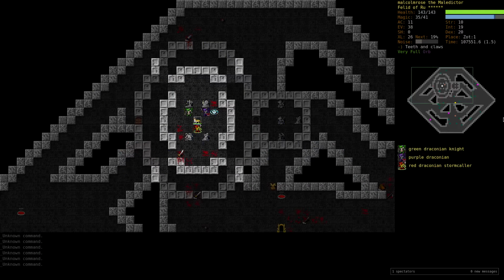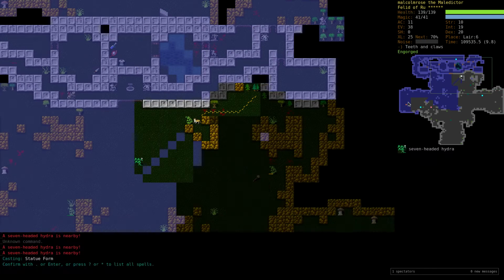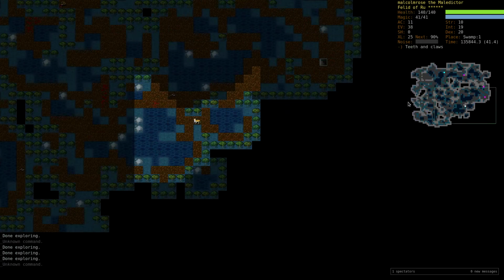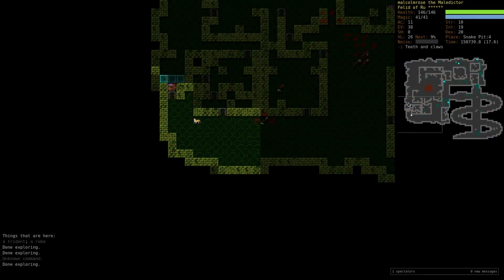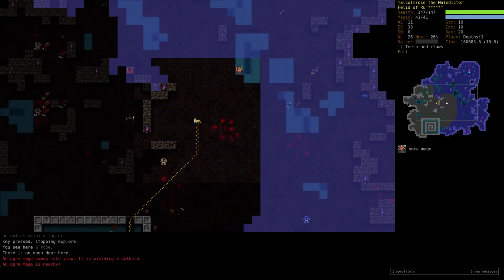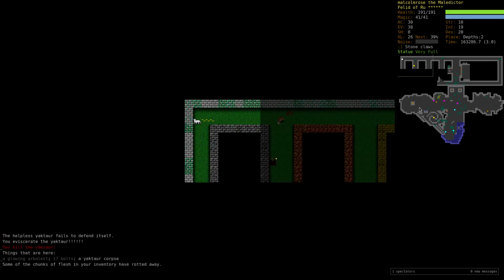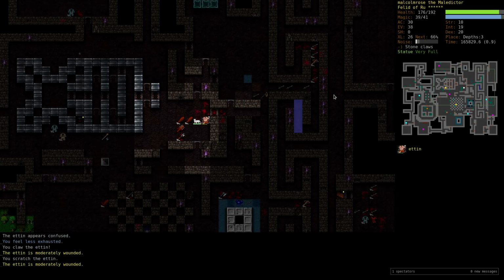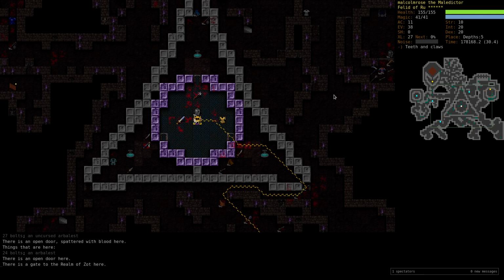Let's Play Dungeon Crawl Stone Soup Felid Transmuter Part 13 (Zot, Farming) (Streak Game #4)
Herein my FeTm clears part of Zot in DCSS (Dungeon Crawl Stone Soup), version 0.20+ (trunk). This is a roguelike that you can download, but you can also play in a browser!

WARNING: 11 minutes into this video I die and proceed to gratuitously scum/farm experience for the rest of it (to farm up an extra Felid life in a safe and controlled manner).